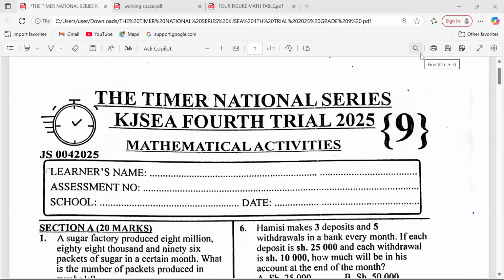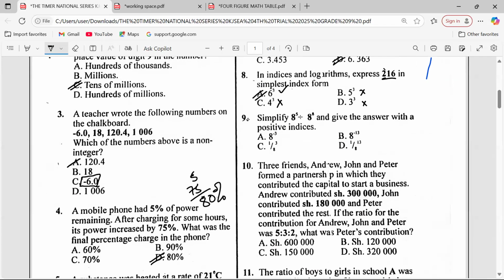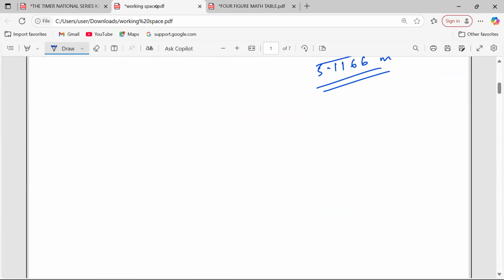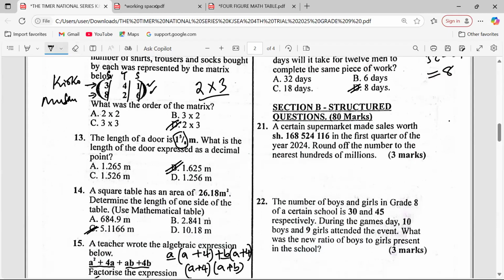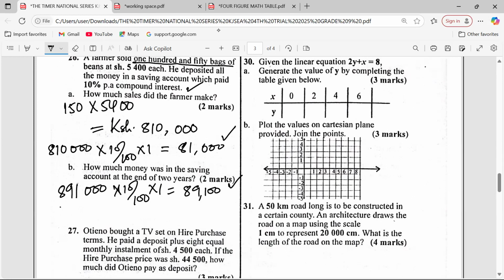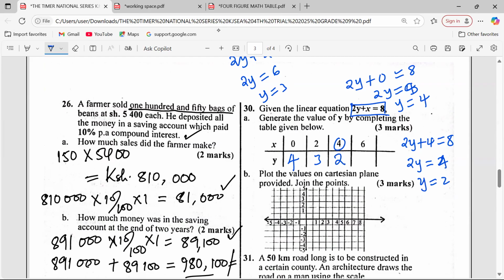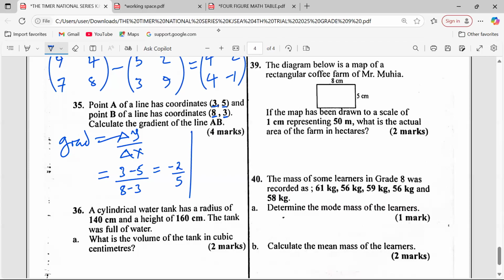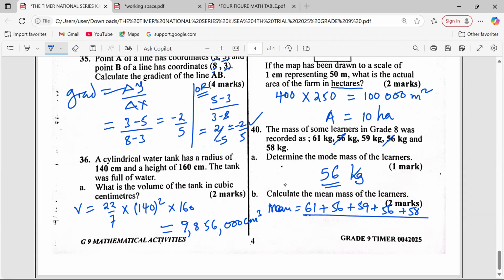THE TIMER NATIONAL SERIES, GRADE 9 MATHEMATICS.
KJSEA 2025 PREPARATIONS.